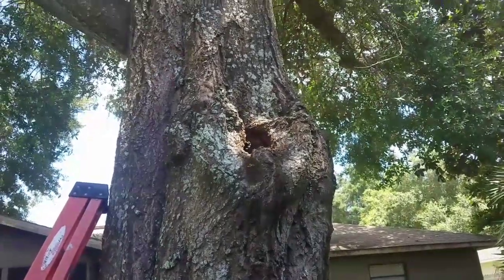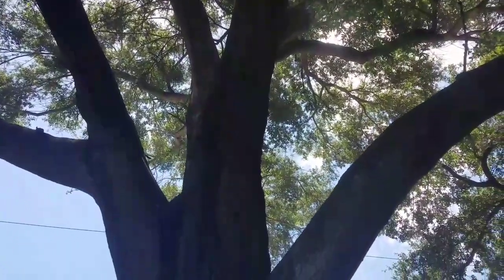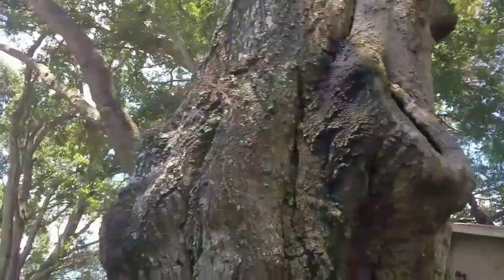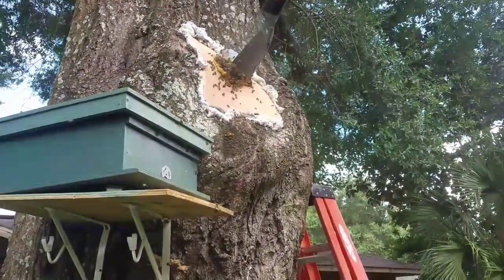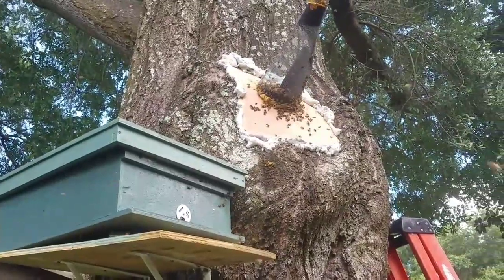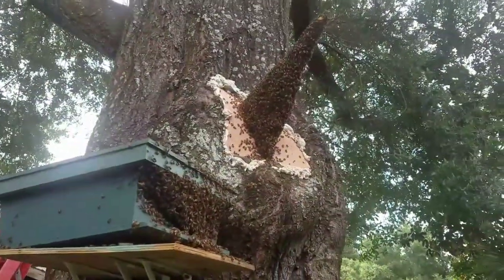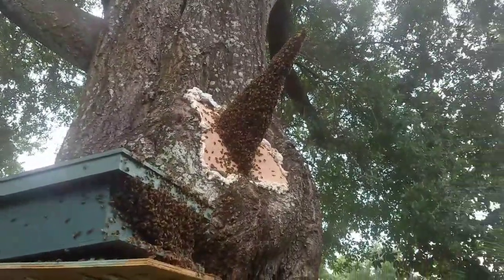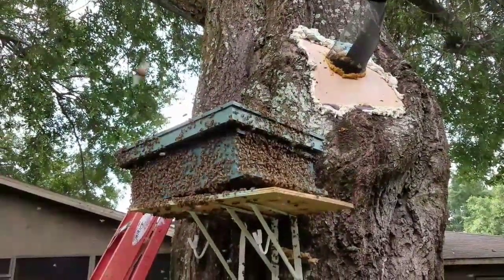Honeybee Trap-out - Lakeland, FL - 8-1-17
This briefly documents the first two days of setting-up a trap-out of a honeybee colony that's been in a huge oak tree for several years. Feel free to post comments and ask questions about this process, or my process in particular, as everyone uses different methods/techniques.

Trap-out, honeybee removal, cutout, organic, natural, rescue, Patrick the honeybee rescuer